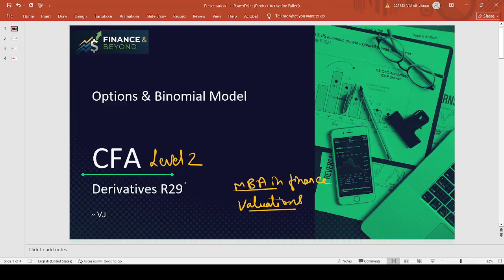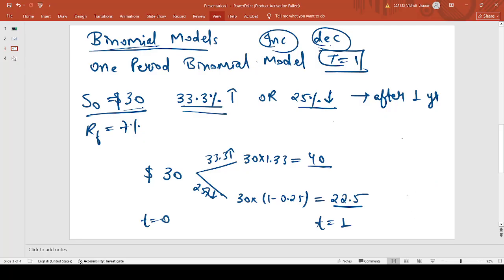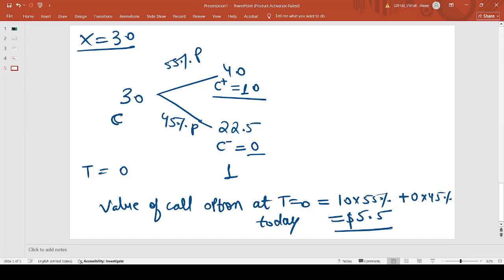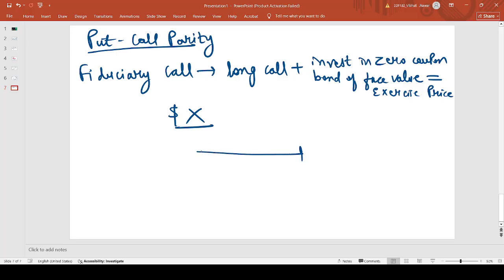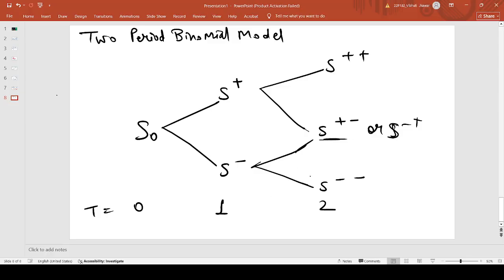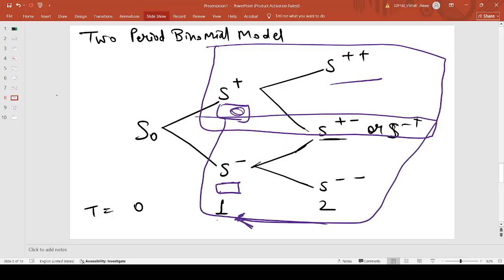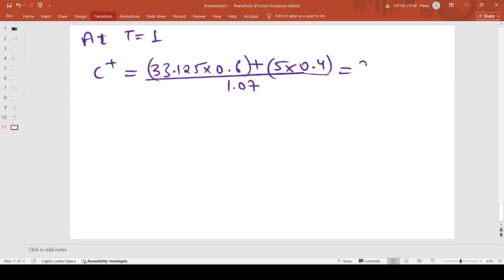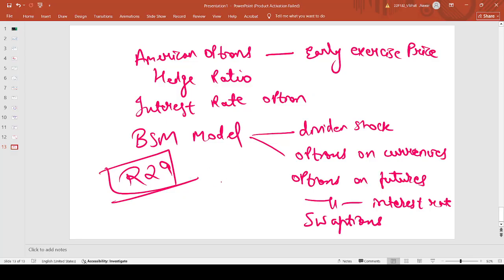Binomial Option Pricing Model Explained | CFA Level II Derivatives | Options Made Simple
Binomial Option Pricing Model Explained | CFA Level II Reading 29 – Derivatives

Want to understand how options are priced without getting lost in complex mathematics? This video explains the Binomial Option Pricing Model in a clear, step-by-step manner.

Whether you're preparing for the CFA Level II exam, studying finance, or simply curious about how options are valued in the real world, this lesson will help you build a solid conceptual foundation.

This video is ideal for:

CFA Level II candidates
Finance and MBA students
FRM candidates
Investment professionals
Anyone interested in derivatives, options, and quantitative finance